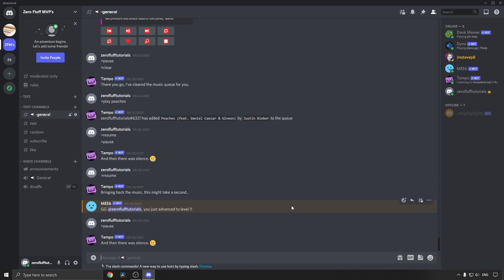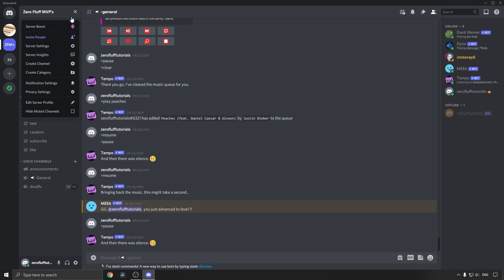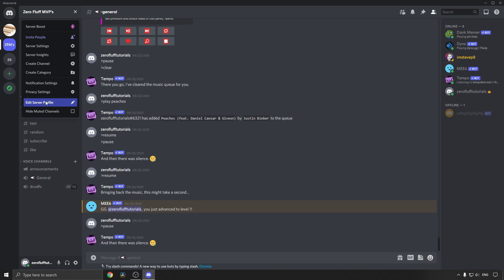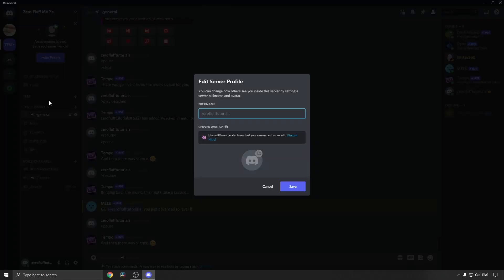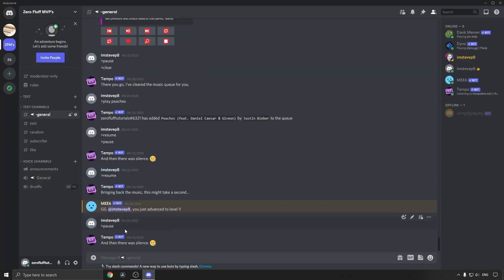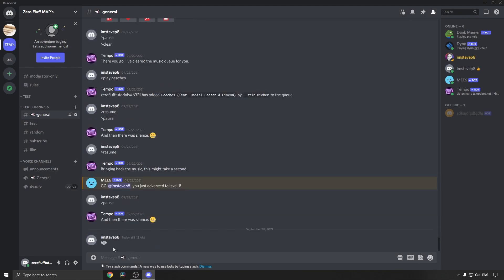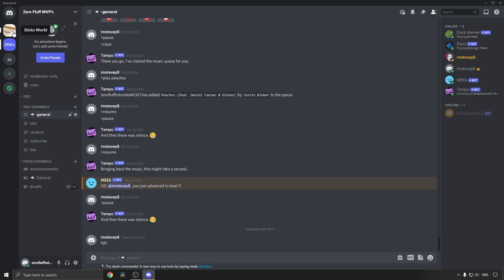How to Change Server Profile on Discord (NEW!)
Learn How to Change Server Profile on Discord